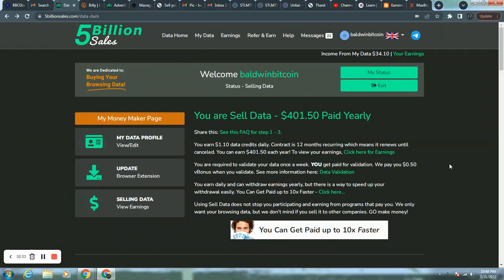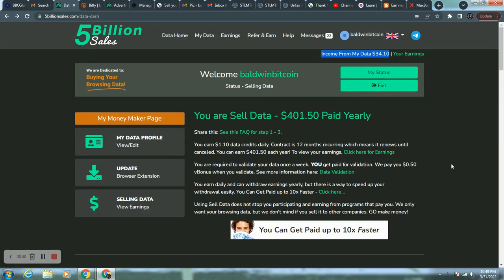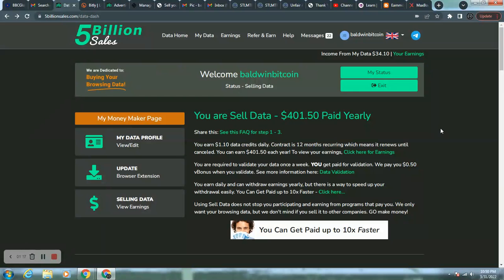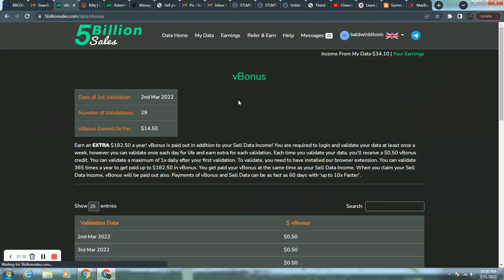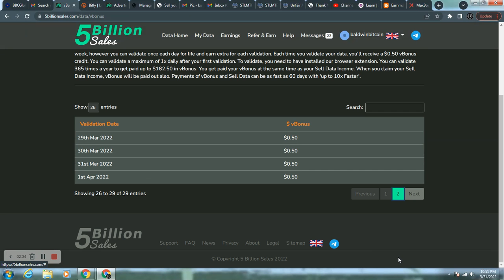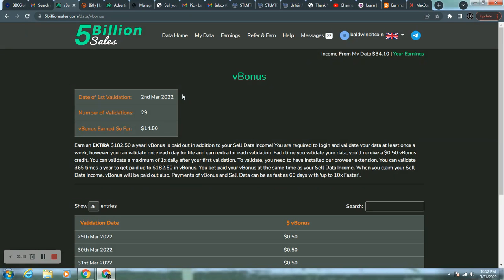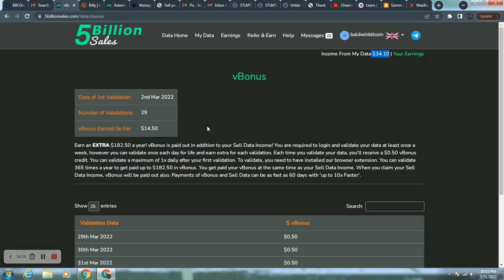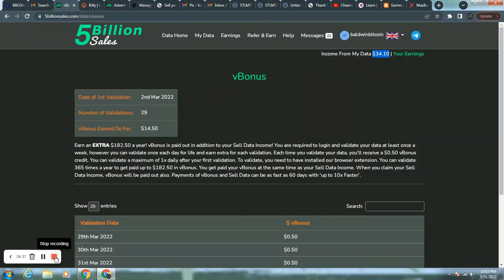5 Billion Sales 4th Week Pay and Update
Welcome to the How to Succeed in Business and Health channel. Here are my 4th week results with the Sell My Data feature. Get in now and make $48+ monthly by doing absolutely nothing different than what you normally do. browse the web.

Get $400+ just to use their service and $100 per family member/friend/anyone you share this GLOBAL once-in-a-lifetime opportunity with.

***"Its better to have it and not need it than need it and not have it."

BaldwinBitcoin ©
work online
business opportunity
5billionsales
5 billion sale
what is 5billionsales
5billionsales payment proof
5billionsales withdraw proof
5billionsales withdrawal proof
5billionsales payment proof
how does 5billionsales work
what browser for 5billionsales
kiwi browser extension
5billionsales browser extension for iphone
5billionsales browser extension for android
5billionsales browser extension for apple
5billionsales browser extension for Jivi
5billionsales browser extension for Zync
5billionsales browser extension for Creo
5billionsales browser extension for Onida electronics
5billionsales browser extension for celkon
5billionsales browser extension for televentures
what is sell my data
sell my data
smd
what is smd
free money
5billion sales launch mode
free internet
data breach
data sharing
best mobile reception
best data carriers
best phone service
best phone company
best iphone camera
best samsung camera
best lg camera
best google camera
browsing history
sell browsing history
search engine
5billionsales presentation 2022
5billionsales presentation February 2022
5billionsales presentation 2023
5billionsales presentation 2024
did 5 billion sales pay
did 5 million sales pay
best search engine 2022
worst search engine 2022
what happens on 22222
5billionsales review
5billionsales proof
5billionsales tutorial
5billionsales scam
baldwinbitcoin
how to succeed in business
mybbcglobal.io
mybbcglobal review
mybbcglobal.io withdraw proof
mybbcglobal payment proof
bbcglobal withdraw proof
bbcglobal proof
bbcglobal payment proof
when is inflation ending
need help inflation
stimulus 2022
free phone service
free phone
free data
sell my data
smd
what is smd
how does sell my data work
how can I sell my data
5 billion sales scam
is 5 billion sales real
5billionsales real
how much does 5 million sales pay
how to withdraw 5billionsales
how to withdraw 5million sales
5 billions sales
5 billionsales
5 million sales review
5millionsales
5 Billion Sales Presentation February 2022
5billionsales launch 2222
5 billion sales presentation september 2021
has 5billionsales launched yet
5 million sales
5 million sales english
5 million sales indian
5billionsales india
5billionsales africa
5billionsales usa
5billionsales uk
5billionsales eu
5billionsales russia
5billionsales mexico
5billionsales canada
best passive income opportunities 2022
passive income opportunities online 2022
passive income sources 2022
baldwin bitcoin
baldwinbitcoin
5billionsales truth
mybbcglobal truth
bbcglobal truth
5 billion sales login
5billionsales login
when does 5billionsales launch
launch date for 5billionsales
5 billion sales safari
5 billion sales ios
5billionsales wifi
5 billion sales wifi
5 billion sales live
5 billion sales is open
is 5 billion sales open
5 million sales live
5 million sales is open
is 5 million sales open
5billionsales windows
5billionsales firefox
5billionsales chrome
5billionsales launch date
5 days til launch
5billionsales is live
5billionsales is open
is 5billionsales open
baldwinbitcoin
is trump going to jail
trump going to testify
trump going to court
ivanka going to court
donald trump going to jail
ivanka going to jail
trump indicted
2 amendment rights
get ccw online
where can I get my ccw online
5billionsales walk through
5 billion sales walk through
5 billion sales login
5 billion sales payment proof
5 billion sales withdraw proof
how to login in 5 billion
5 billion sales registration
5 billion sales sign up
5 billion sales website
5 billion sales launched
5 billion sales  support
free google ad credits
free google adsense
free ad google
adcreative.ai free google
adcreative.ai free credits
5 million sale
million sales
5 billion sales login
how to login 5 billion sales
how to see earnings 5 billion sales
how to validate data 5 billion sales

BaldwinBitcoin ©